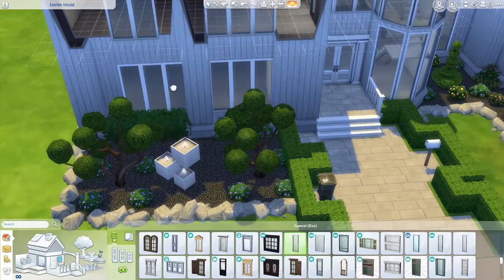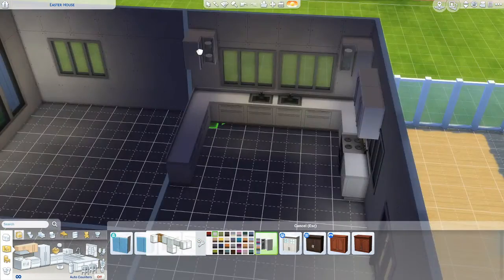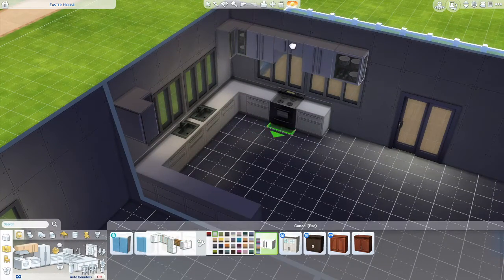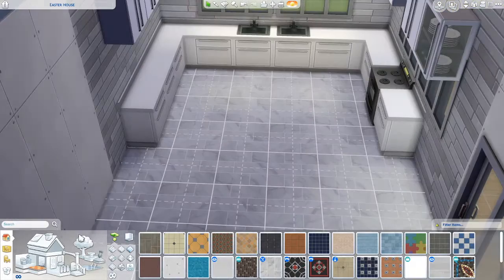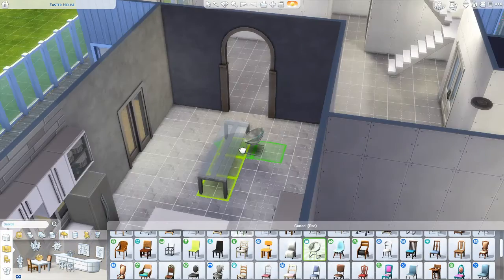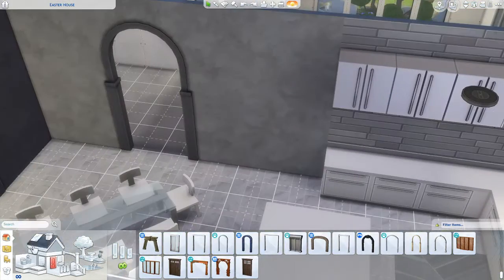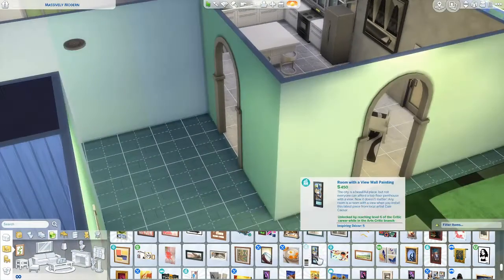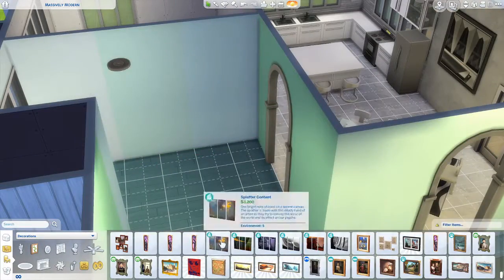Modernish Mansion Speed Build pt 2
The 2nd part of my 3 part Modernish Mansion Speed build. In this video we decorate the first floor and part of the second floor. Each of the rooms and the entire mansion are available for download on the gallery. My ID is: flowur. No CC or cheats were used in this build, but i used a lot of packs.